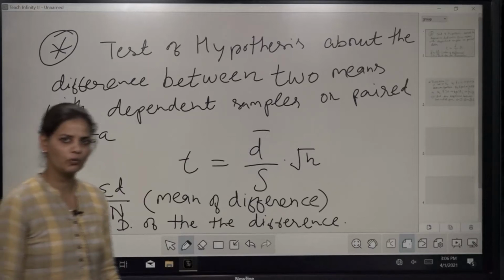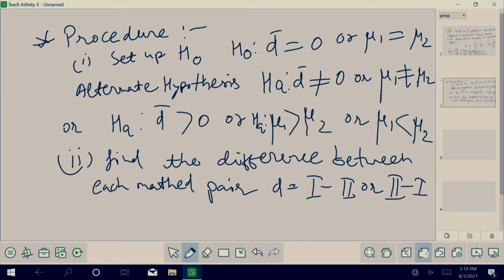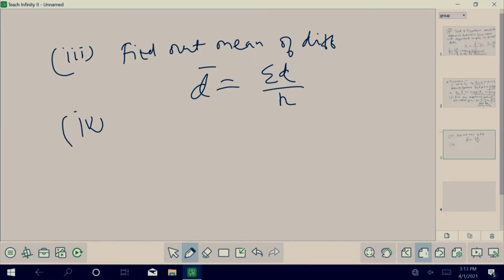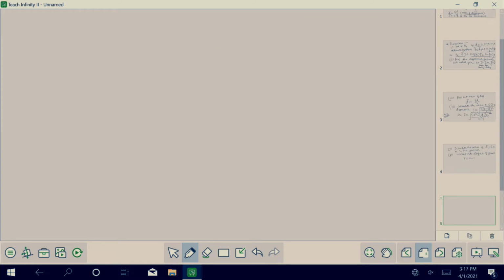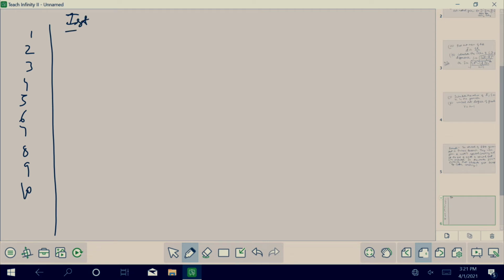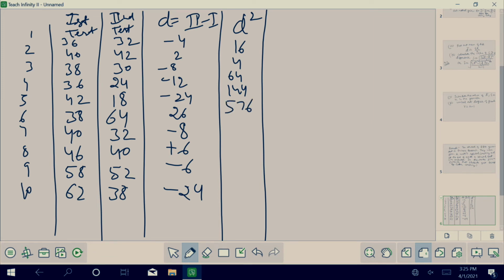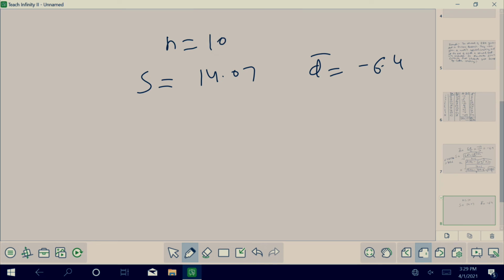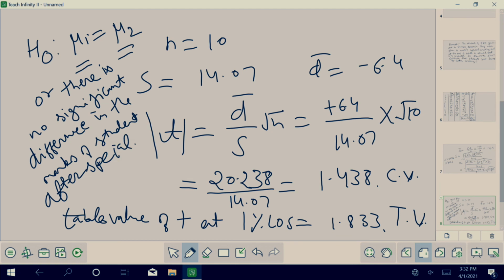PAIRED TEST|BUSINESS RESEARCH|BBA|MBA|B.COM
Useful for all student who are doing  Research and  StatisticsIf any student intrest my video or this video help for you than please like and subscribe my video and share to your friends